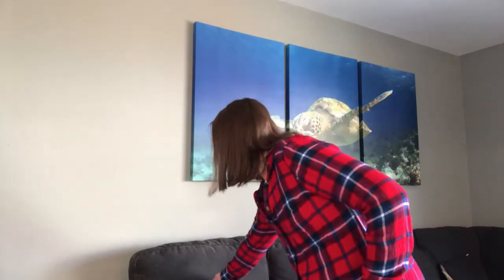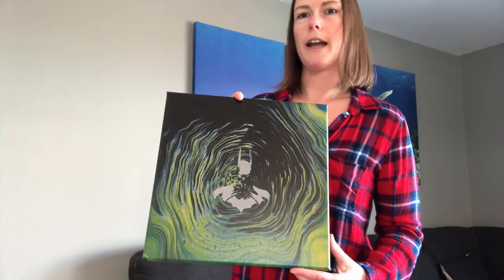Split Cup Tree Ring Pour! Cool Texture Effect! | Acrylic Pour Painting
Happy New Year's to everyone and I really do appreciate everyone who has encouraged me and supported me on here. I've had a rough couple of years of late and this community of acrylic paint pourers has been a great help! I originally was going to do a straight pour and then decided at the last second to do a tree ring pour, which meant my paints were a tad too thin :( I just couldn't scrape this one after seeing the insane texture effect the black and grey created underneath the colors. It really looks like lizard skin in my opinion. Let me know what you guys think!

All of my paints for this pour are mixed with Glue All and water to thin them to the desired pouring consistency.

Thanks for checking out my video! I would really appreciate the support! Thanks so much!